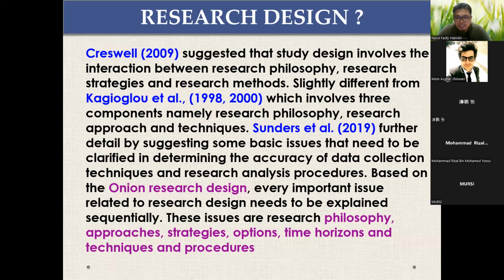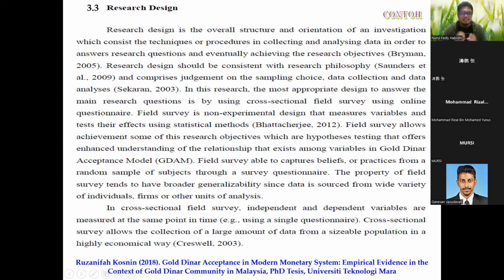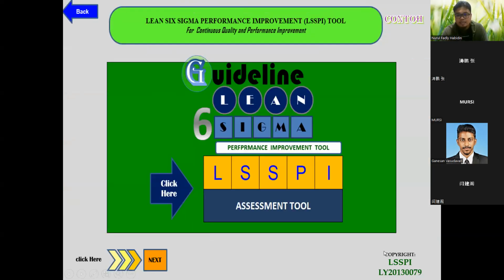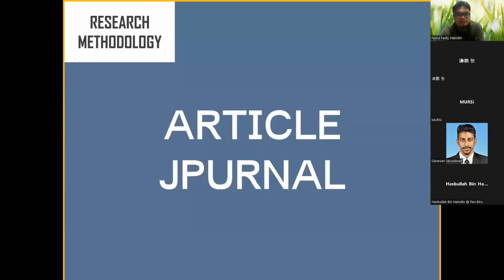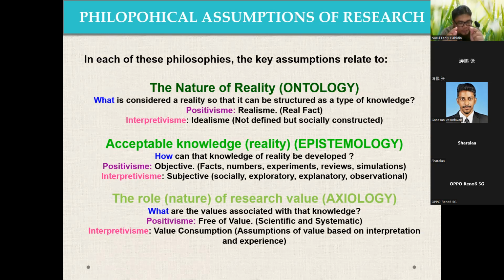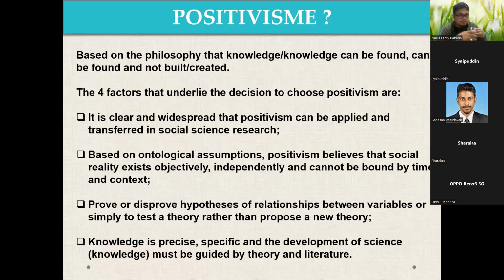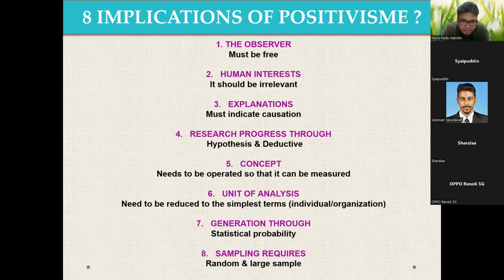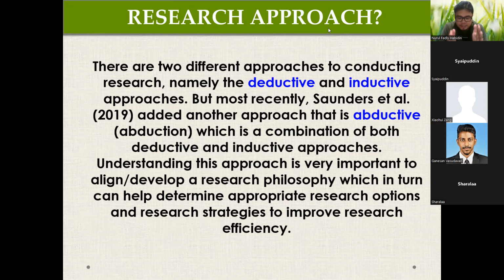Research Design & Research Philosophy